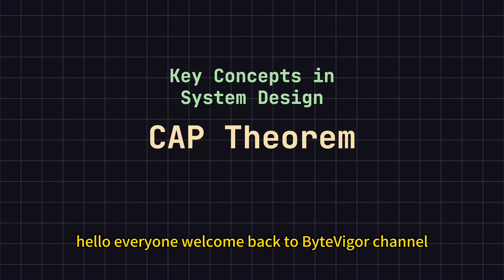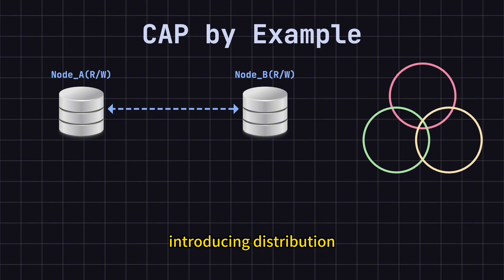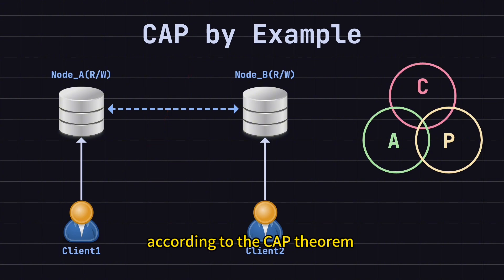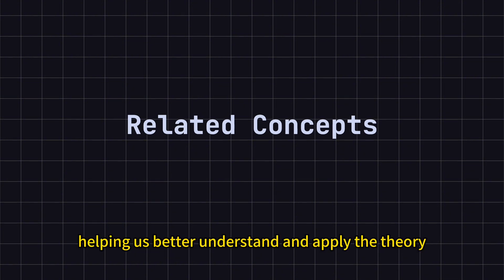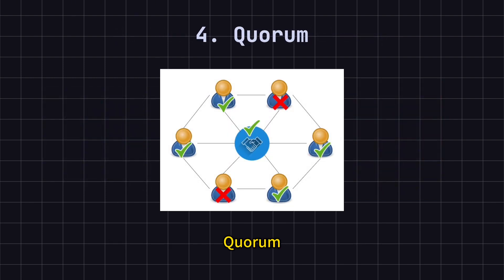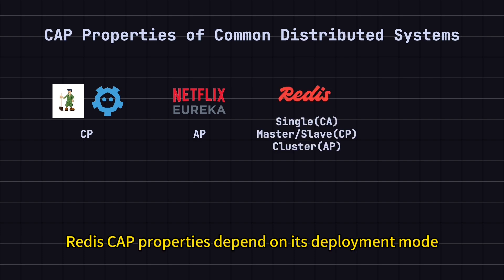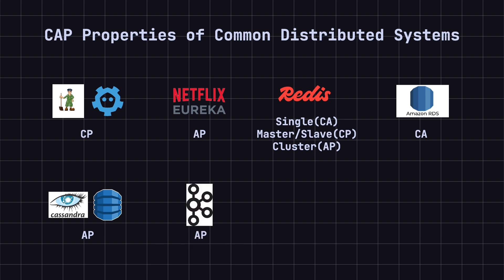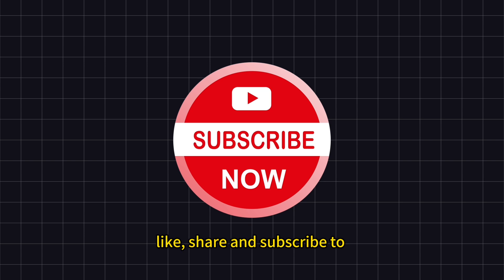CAP Theorem ~ Key Concepts in System Design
In this lesson, we dive deep into the CAP Theorem, a crucial concept in distributed systems. Learn how Consistency, Availability, and Partition Tolerance interact, and discover how to make informed design choices for your systems. We also explore related concepts like Strong Consistency, Eventual Consistency, and the PACELC Theorem. Perfect for anyone looking to strengthen their understanding of distributed system design.

00:00 - What is the CAP Theorem?
00:44 - Explaining CAP with a Data Synchronization Example
04:59 - Concepts Related to CAP
07:15 - Beyond CAP: The PACELC Theorem
07:53 - CAP Properties of Common Distributed Systems
11:22 - Conclusion